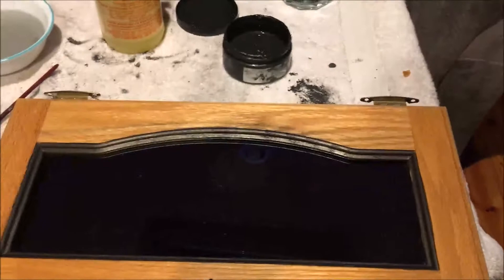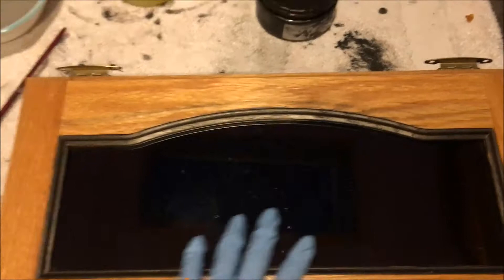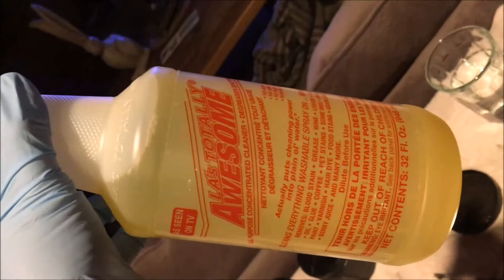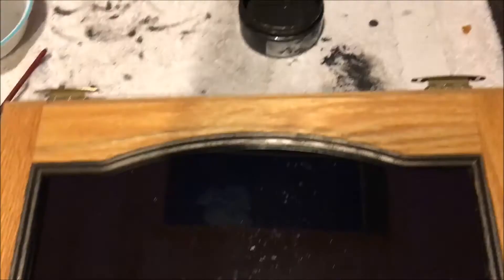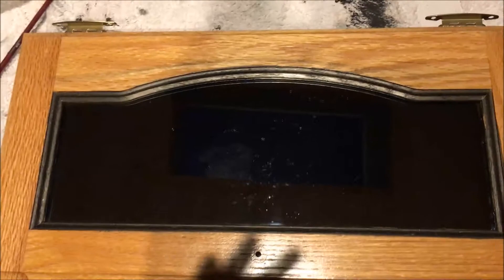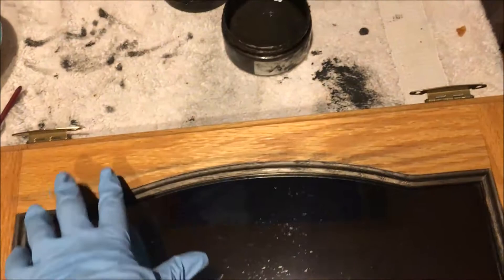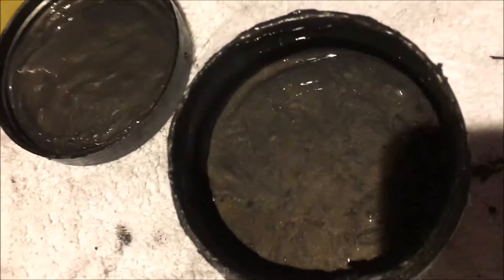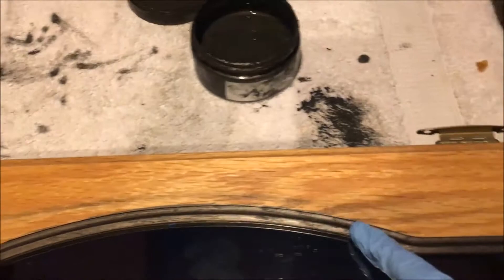Redo Your Vintage Trailer Cabinets with Chalk Paint